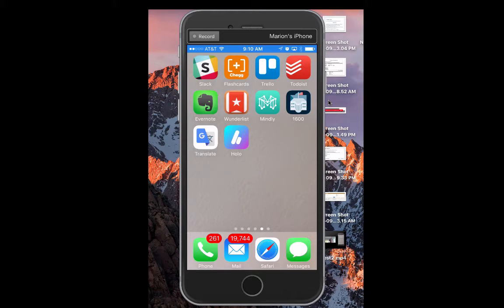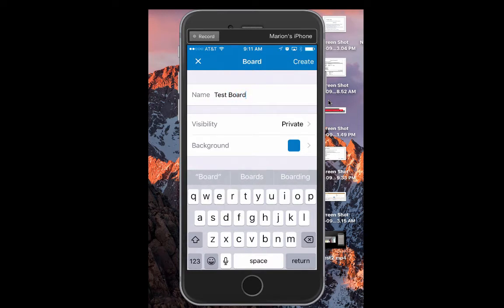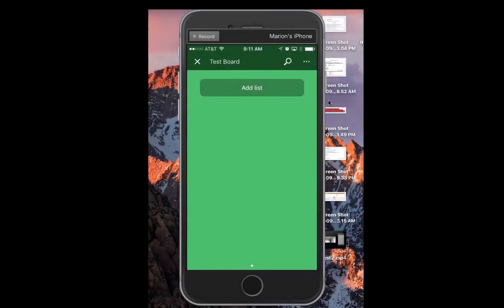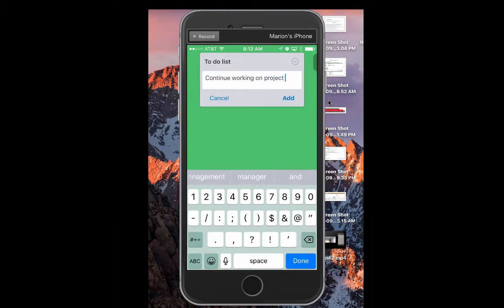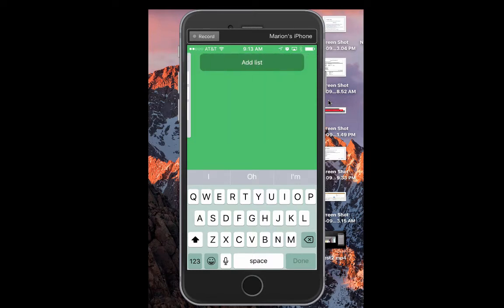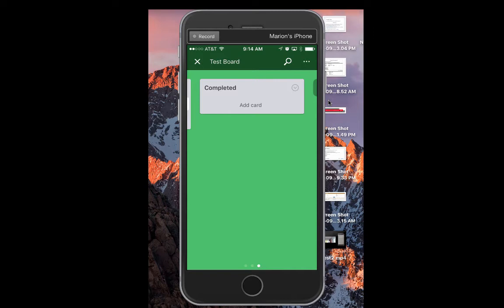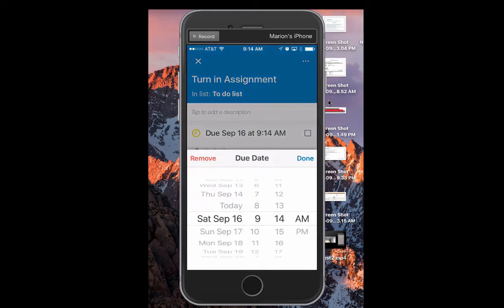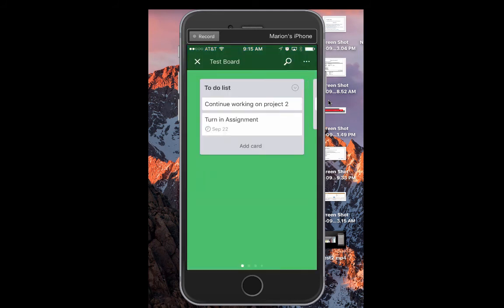Trello Mobile App Demo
In this lecture, you will receive a brief introduction to the Trello mobile app.